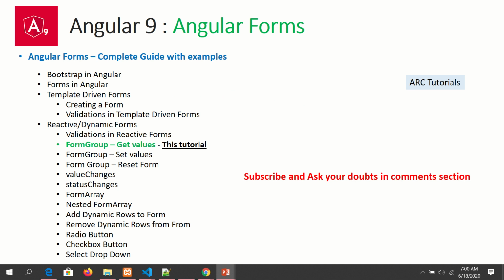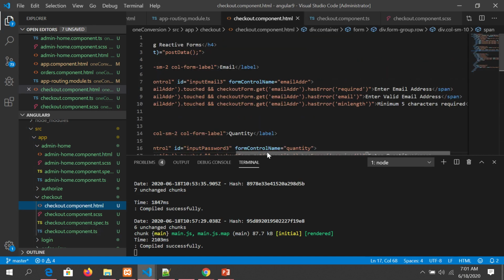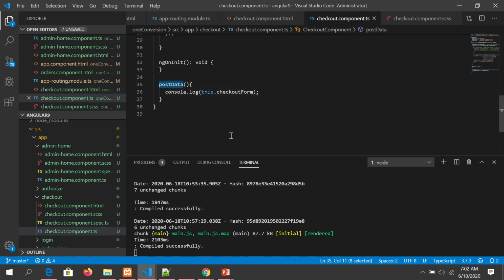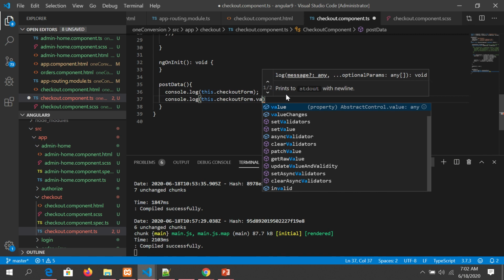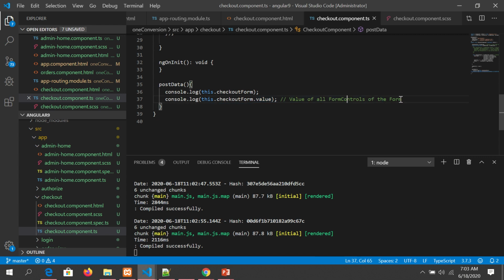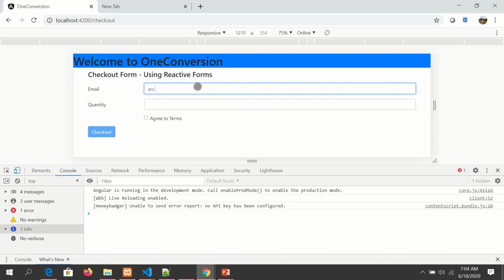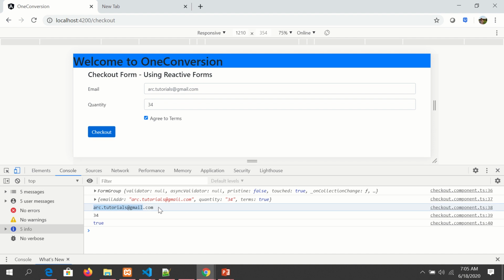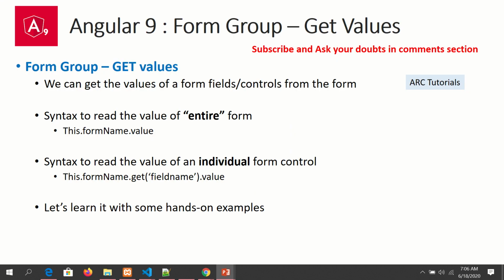Angular 9 Tutorial For Beginners #46- Reactive Forms - Get Values